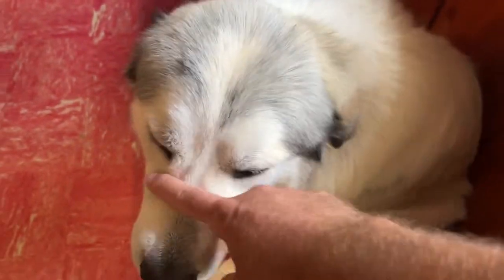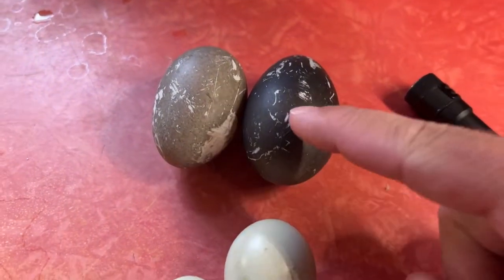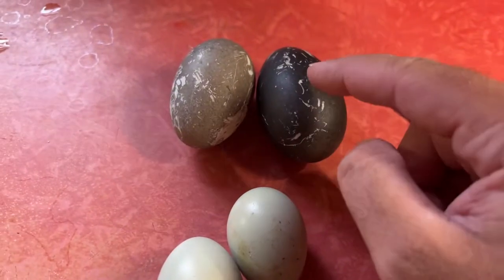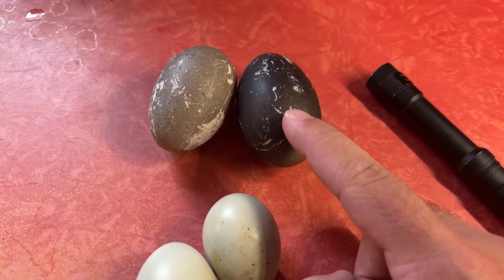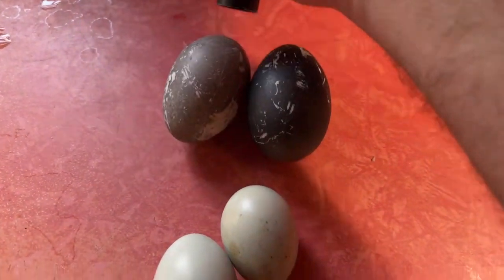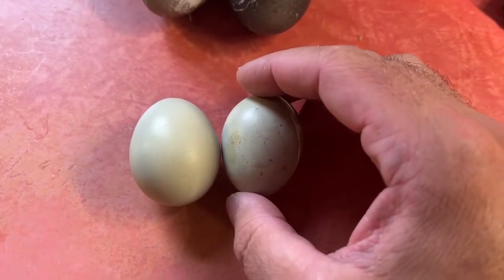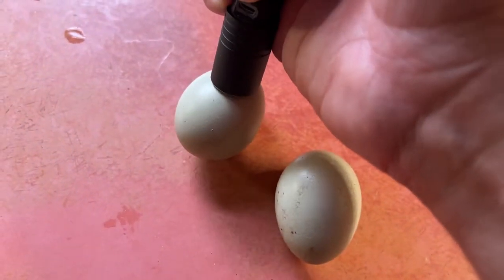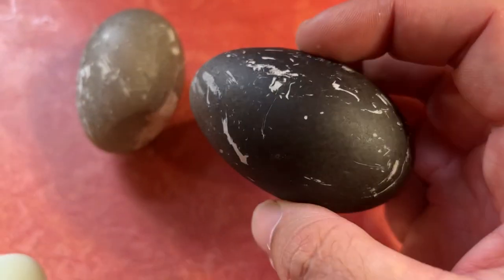Black eggs? Yes!